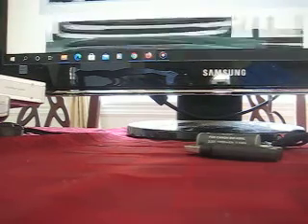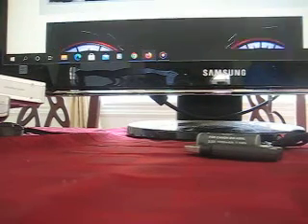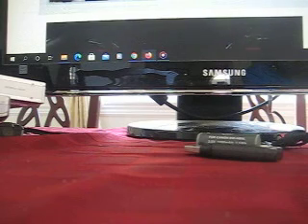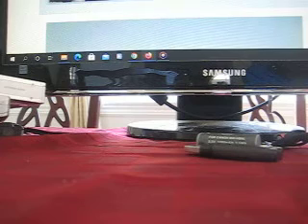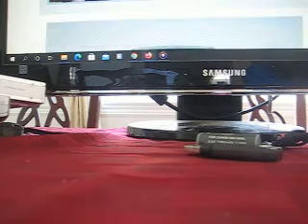MVI 7905 - Cyberchase - Carnival Chaos (PC Game)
Chase any cyber time - Cyberchase - Carnival Chaos (PC Game): The Toyota Highlander, also known as the Toyota Kluger (Japanese: トヨタ・クルーガー, Toyota Kurūgā), is a mid-size crossover SUV produced by Toyota. It is built on the same platform as used on the Camry.[1][clarification needed]

Announced in April 2000 at the New York International Auto Show and arriving in late 2000 in Japan and January 2001 in North America, the Highlander became one of the first car-based mid-size SUV or mid-size crossovers.[2] The Highlander is the crossover counterpart to the more rugged, truck-based mid-size 4Runner and became Toyota's best-selling SUV before being surpassed by the smaller RAV4 in 2006. In Japan, the Kluger is exclusive to dealership network called Toyota NETZ as a larger alternative to the RAV4.

Unable to use the Highlander nameplate in Japan and Australia because of a trademarked Hyundai Terracan trim line, Toyota calls the vehicle the Toyota Kluger in these markets (pronounced Klu-ger). The name is derived from the German word klug, which means smart or clever ("Kluger", written in German with an Ü instead of a U, means "someone who is smarter than another").[3]

The Highlander (or Kluger in Japan and Australia) shared a platform with its XU30 series Lexus RX/Toyota Harrier cousin. It came in five (2001–2007) and seven-seat (2004–2007) configurations and became a sales success for Toyota in a number of markets across the world. The Highlander came standard with front wheel drive and offered all wheel drive (50:50 front:rear fixed torque split). Unlike Toyota's own 4Runner and other mid-sized competitors such as the Jeep Grand Cherokee, or Chevrolet TrailBlazer, the Highlander aimed for on-road comfort with its unibody construction and independent rear suspension. Although it was longer than the 1996–2002 4Runner available at the time it was launched, the Highlander was surpassed in length by the redesigned 4Runner in August 2002.

The Highlander was available in three trim lines in the United States: the base model, the Sport model, and the Limited model. The base and Limited models were present when the Highlander was initially introduced, while the Sport model was introduced in March 2006. In Japan, the Kluger exceeded Japanese government's compact car regulations regarding engine displacement (maximum of 2.0-liter) and exterior dimensions (maximum length of 4,700 mm (185.0 in) and width of 1,700 mm (66.9 in)), therefore incurred a more expensive annual road tax obligation.

In 2004 the wheels on the Limited trim changed from a six-spoke to a five-spoke alloy. The base-model Highlander wheels also changed from steel-rims to the alloy wheels that were on the 2001–2003 model year Highlander Limited and B-Package. The Sport models had a distinctive grille design, differentiating themselves from the non-Sport models. Wheel styling also serves to differentiate the various models—the hybrid sports a unique twin-spoke design.

The Kluger was introduced to Australia in October 2003. It was available in three guises: CV, CVX, and Grande. A limited edition CV Sport model was also released in 2006. There was no hybrid model available in Australia. The only engine offered was the 3.3-liter 3MZ-FE V6. Typical fuel economy using the Australian standard testing regime is 12.3 L/100 km (23.0 mpg‑imp; 19.1 mpg‑US).

Engines:

    2001–2007 2.4 L 2AZ-FE I4,116 kW (155 hp)
    2001–2003 3.0 L 1MZ-FE V6, 151 kW (203 hp)
    2004–2007 3.3 L 3MZ-FE V6, 168 kW (225 hp)

The 3.0-liter engine was able to propel the Kluger from 0–60 mph in approximately 8.8 seconds. In 2004 the Kluger was given a new 3.3-liter V6 engine to compete with the more powerful V6 offerings from its competitors, mainly the Nissan Murano and the Honda Pilot. The larger engine made it possible for the Kluger to reach 0 to 97 km/h (60 mph) in 7.8 seconds.

The Japanese and Australian Kluger was released with a center console integrated with the dashboard, while the North American Highlander initially lacked this integrated center console. The integrated center console was introduced in all US Highlanders and in Canadian Limited Highlanders in 2001, for the 2002 model year, and in all Canadian Highlanders in 2003, for the 2004 model year. However, for these early Highlanders without the integrated center console, a smaller non-integrated stand-alone center console was available as an option, either factory or dealer installed.

In 2003, for the 2004 model year, in addition to the 3.3-liter engine, V6-powered models were equipped with a new five-speed automatic transmission, replacing the four-speed automatic transmission, while the inline-four models continued to use the old four-speed. This year also saw the introduction of the optional third row seat allowing for two additional passengers. The center console, which was previously exclusive to the top trim level, was now standard across all trims.